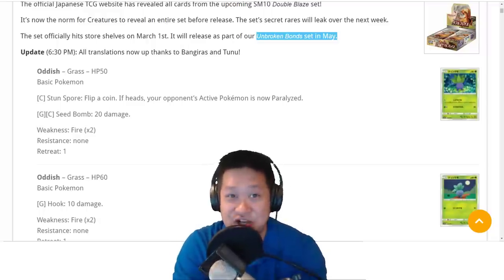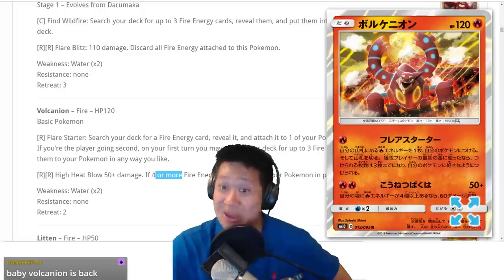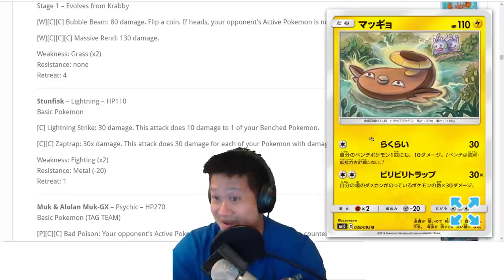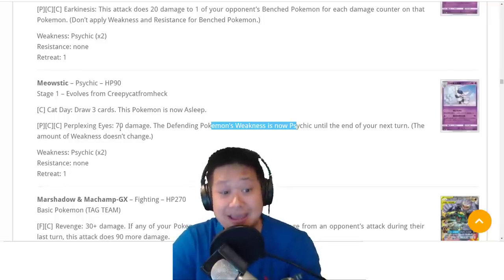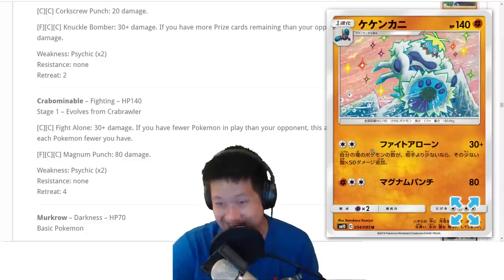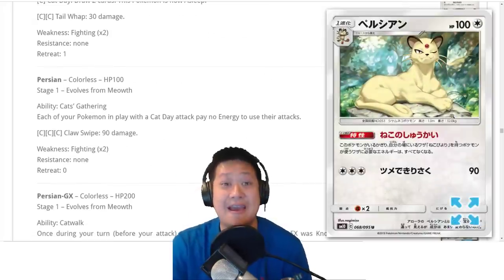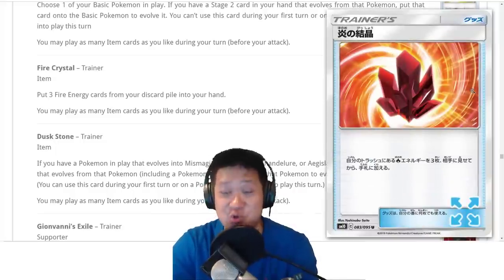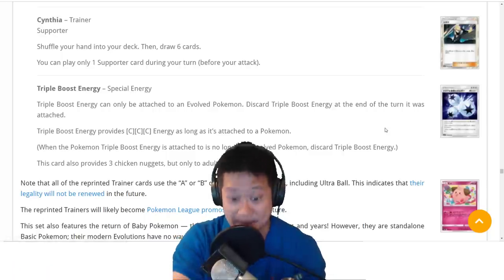How Good Is The New DOUBLE BLAZE Expansion In May?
Most of the new cards from Double Blaze are interesting!